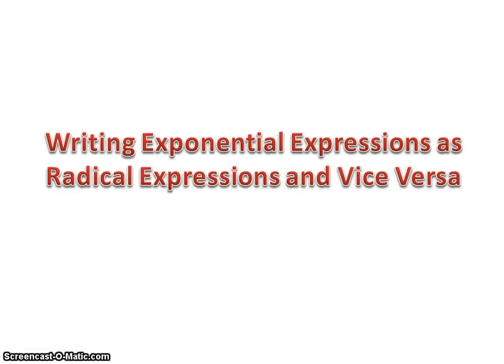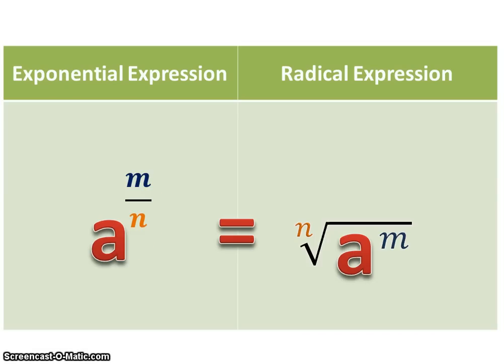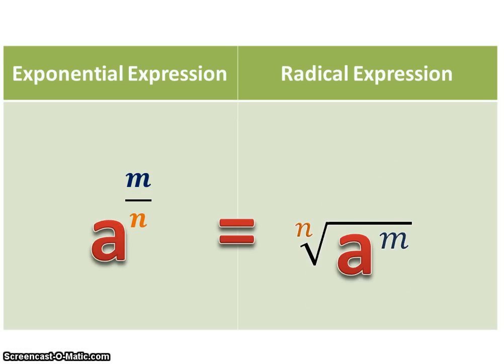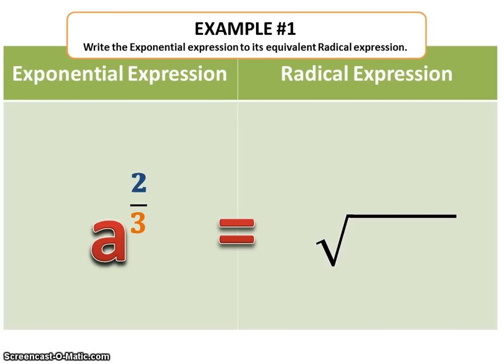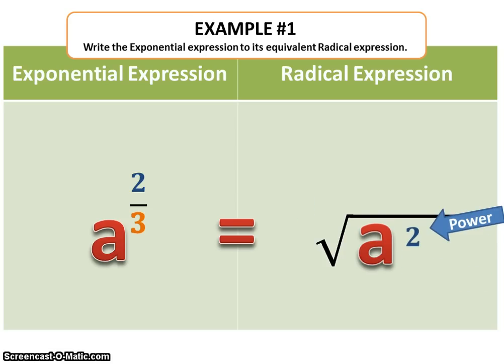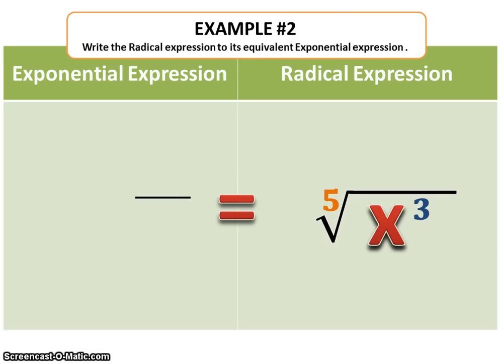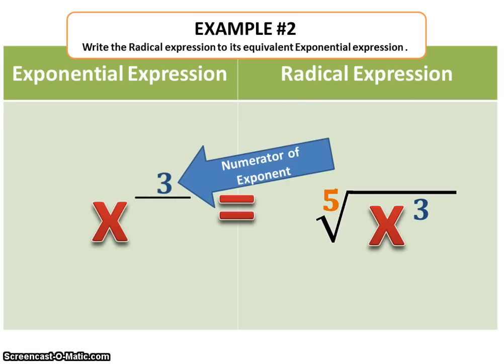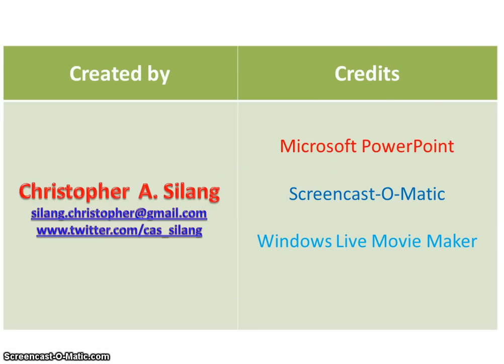Writing Exponential expression as Radical expression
This is a video on Math II, Second Quarter, made for KCIPang Training .